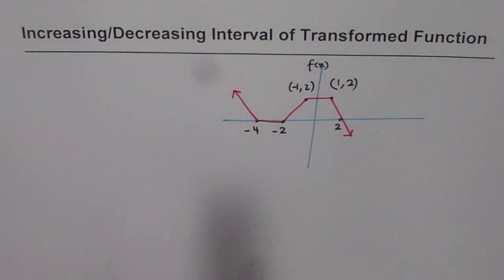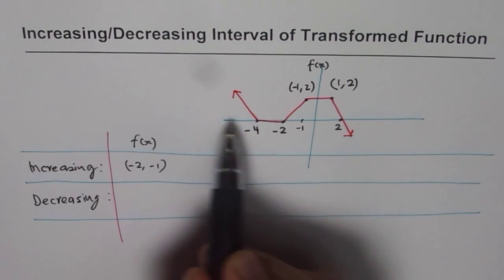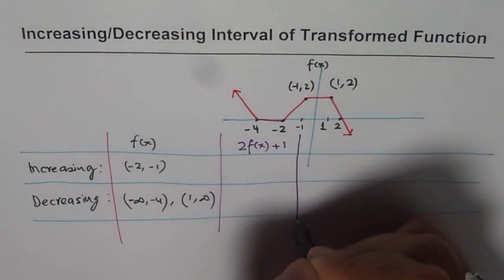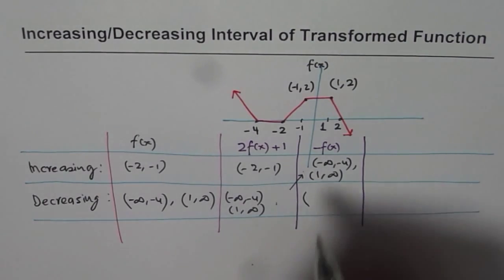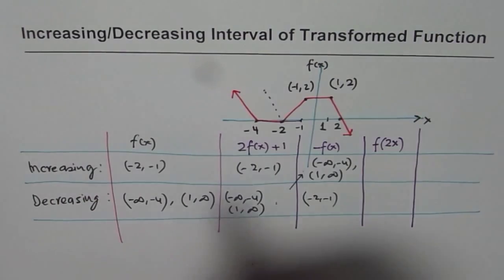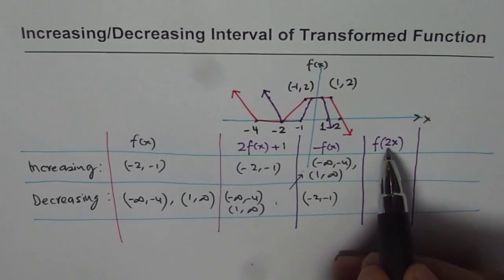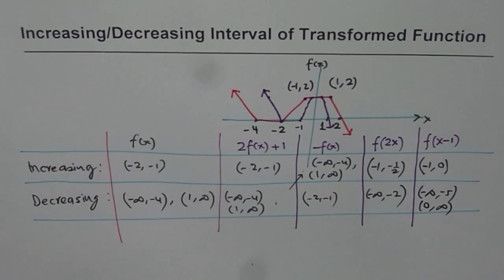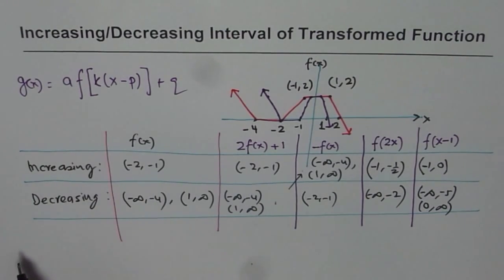Increasing Decreasing Interval of Transformed Function